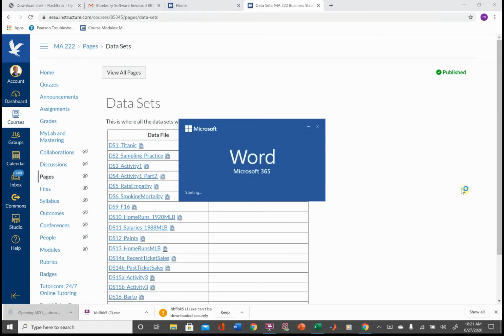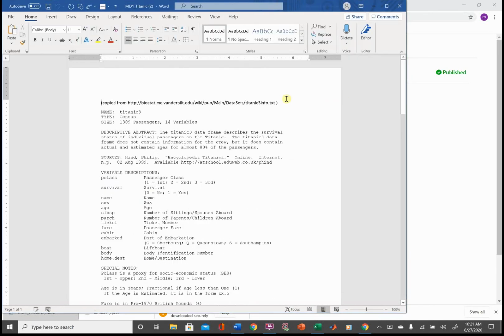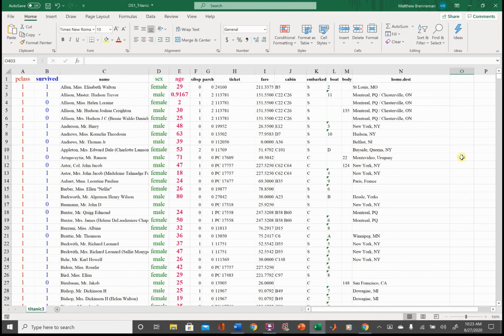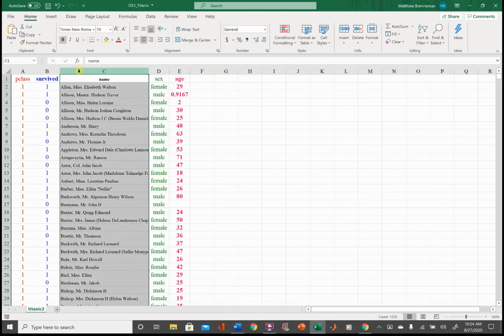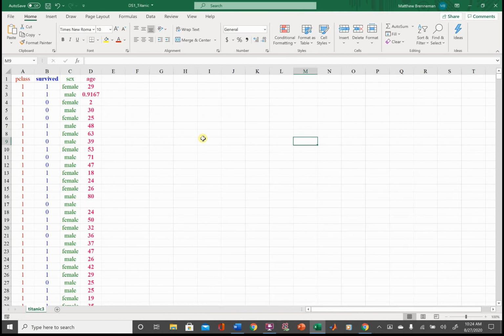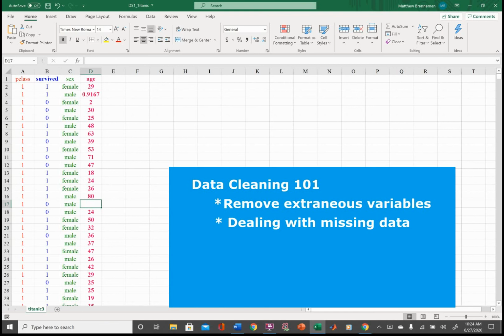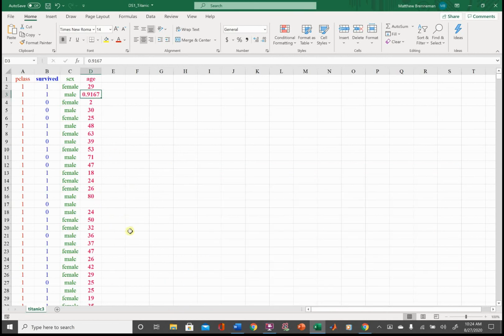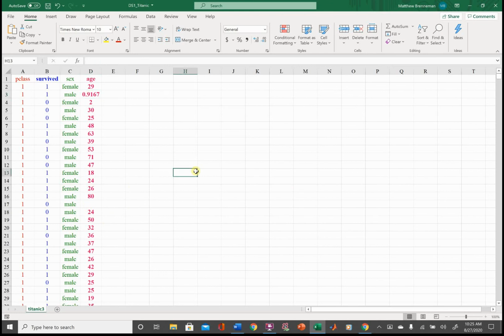Introduction to Module 2 (EDA)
Brief overview of "Exploratory Data Analysis"